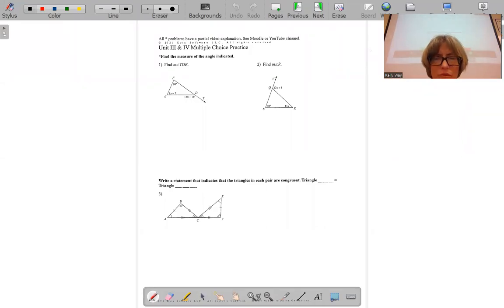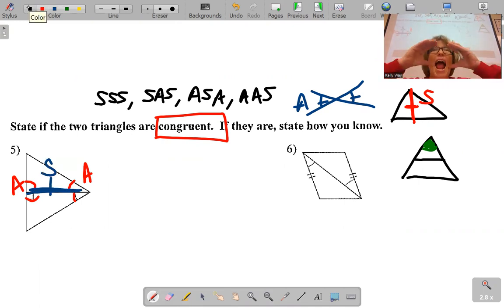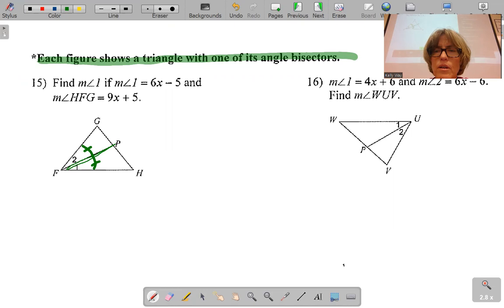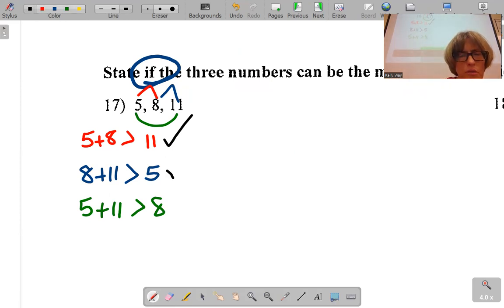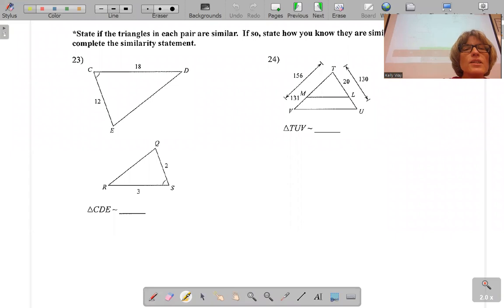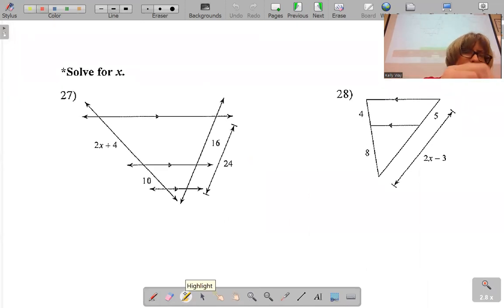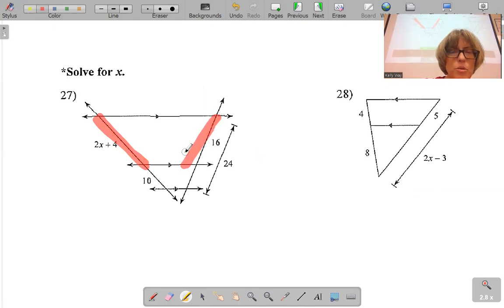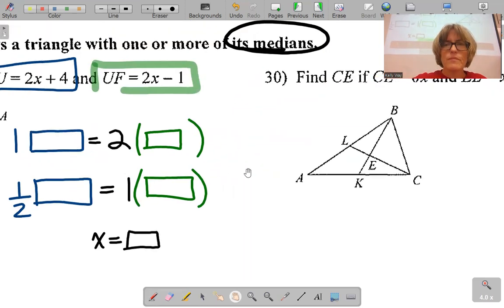Finals Review Packet Units III & IV Help Video